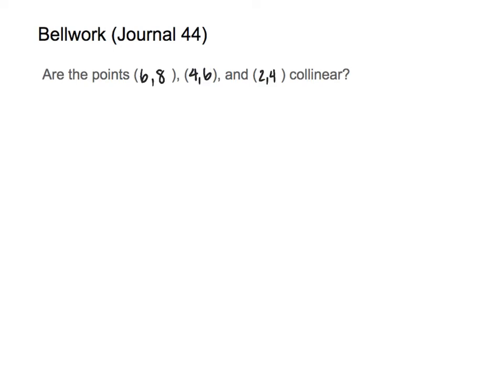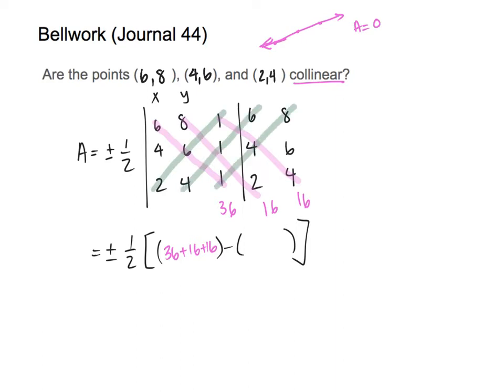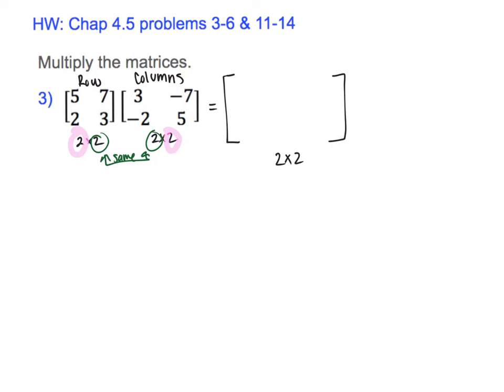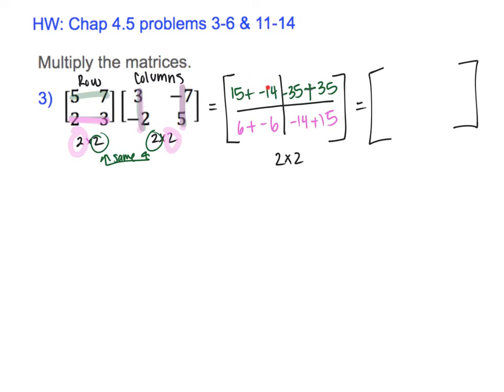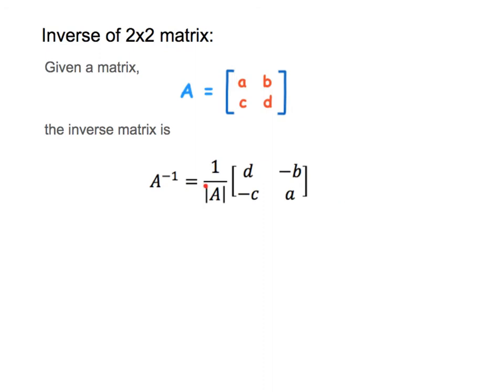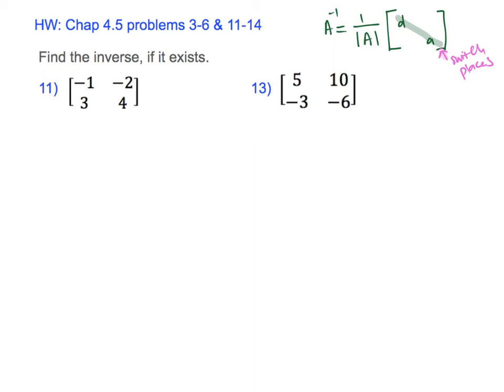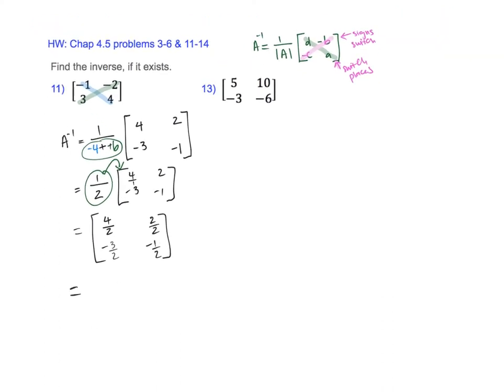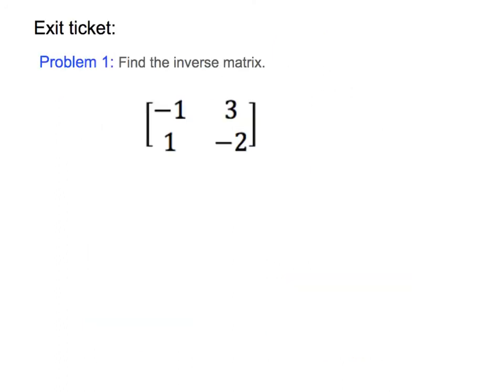Inverse 2x2 Matrices (Journal 44)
Journal 44:

In this video, students learn how to find the inverse of a 2x2 matrix.